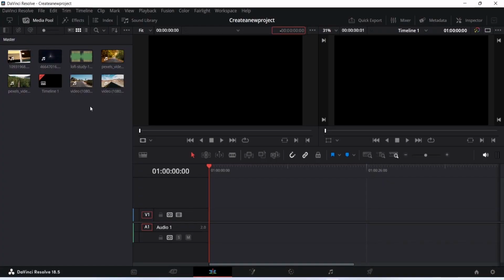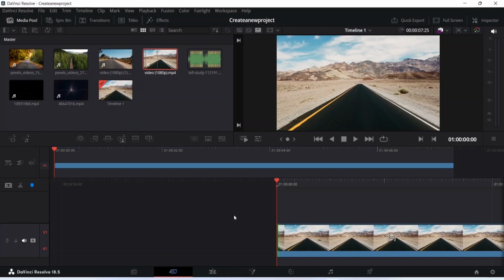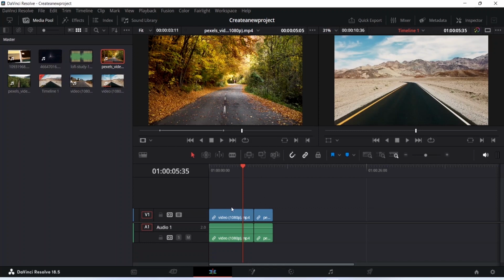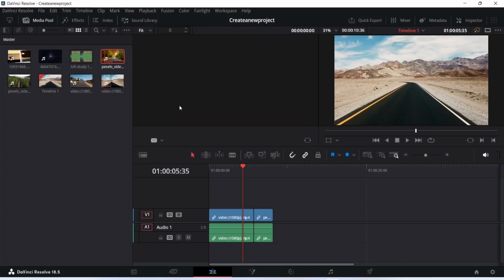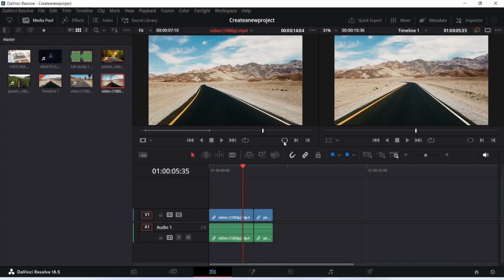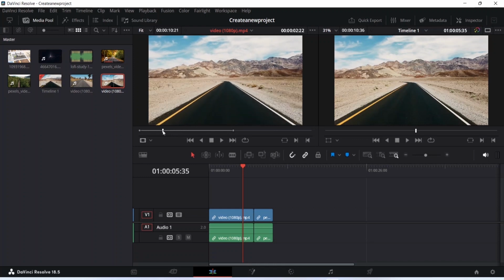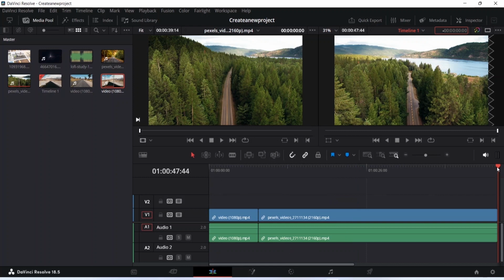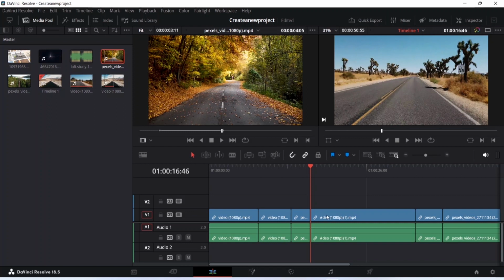Source Minotor In DaVinci Resolve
Are you tired of spending hours searching for the perfect footage to use in your DaVinci Resolve projects? Look no further! In this video, I'll show you how to use the powerful Source Monitor feature in DaVinci Resolve to easily browse and preview media files, helping you save valuable time and streamline your video editing workflow. Discover how this essential tool can revolutionize the way you work with media assets and take your editing skills to the next level. Don't miss out on this opportunity to become a more efficient and productive video editor with DaVinci Resolve's Source Monitor feature. Watch now and unlock the full potential of your editing software!